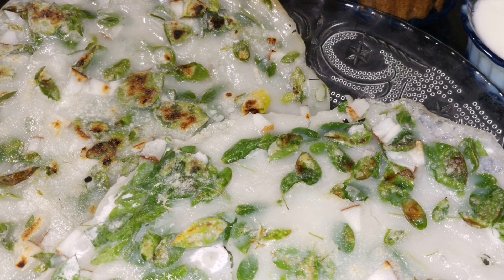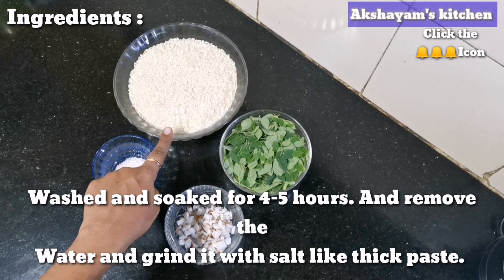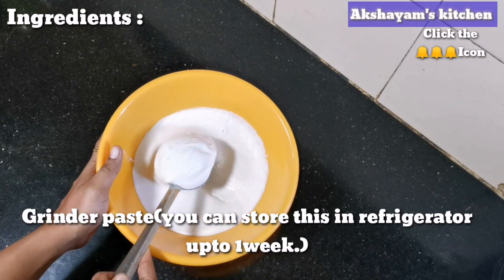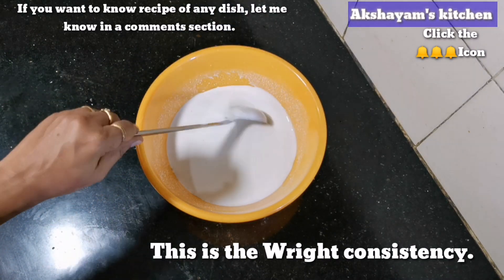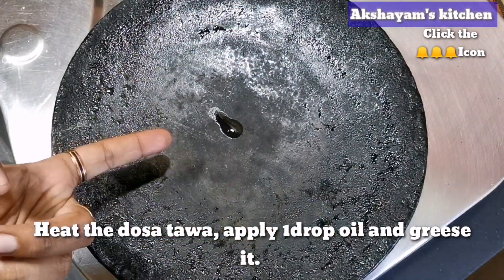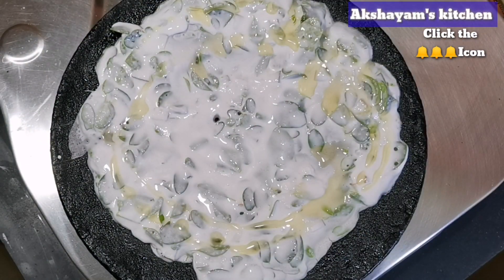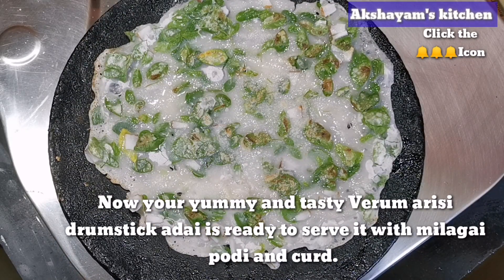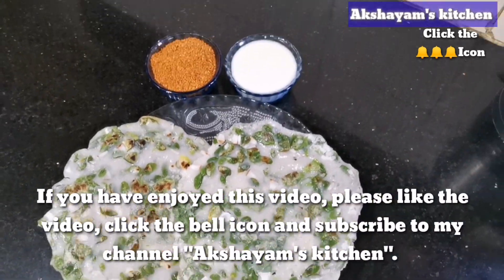Verum arisi muruinga keerai adai,drumstick leaves adai,instant dinner recipe from Akshayam's kitchen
Delicious recipe for Verum arisi muruinga keerai adai, drumstick leaves adai recipe in tamil (subtitle in English) from Akshayam's kitchen.

If you like this video, please have a look at my other videos below: